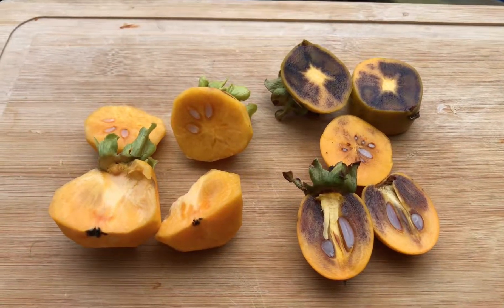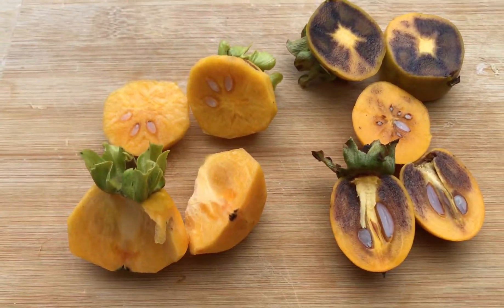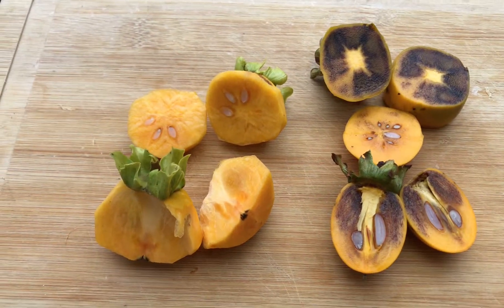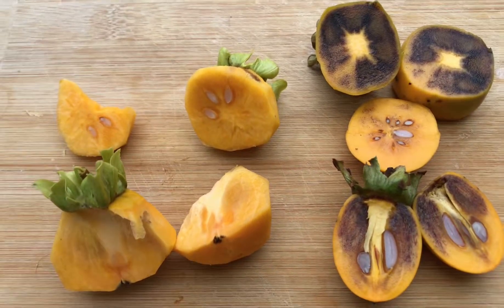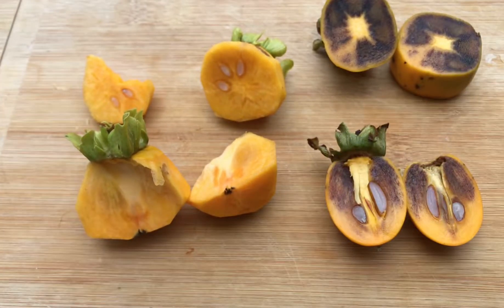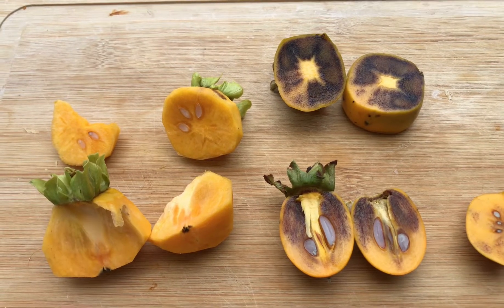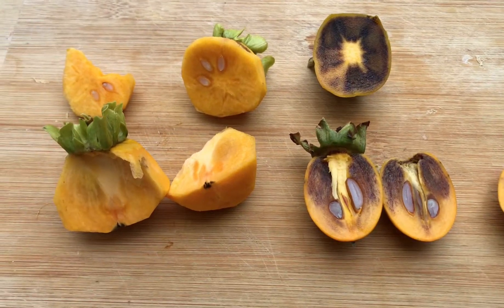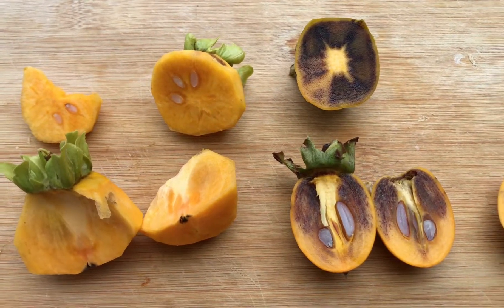Jiro Fuyu vs Chocolate Persimmon PNW Gardening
We had our first real frost a week ago and all the leaves from my persimmon trees have all dropped. Jiro Fuyu was pollinated by my nearby chocolate persimmon. This makes my jiro fuyu, often seedless become seeded and oddly astringent still crunchy.
Chocolate persimmon ripens later than my other astringent persimmons. Often needed to pollinate other persimmons like maru and hykume. if a persimmon ripens on the tree before frost would be best flavor
frost helps remove astringency from astringent persimmons rapidly.
for this reason persimmons must be picked soon after it has frost
should we be afraid of frost damaging persimmon fruit? not necessary.
does frost sweeten fruit? No, it simply removes astringency as often one of the ways to remove astringency is to put astringent persimmons in freezer. but often the flavor isn't as good as vodka method.

Today's harvest I prefer chocolate over my jiro fuyu. If i had to grow just one tree Chocolate would be my choice instead of the more popular fuyu persimmon.